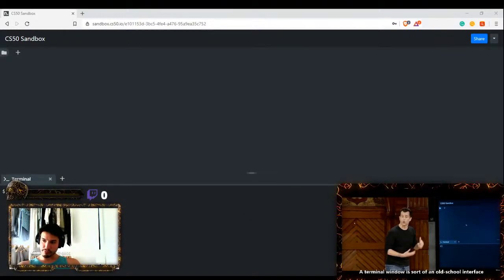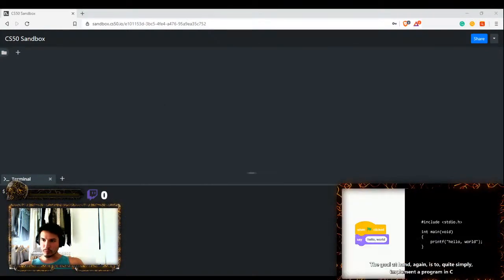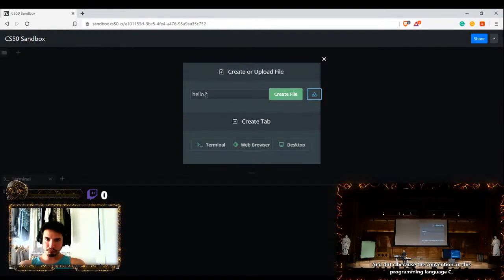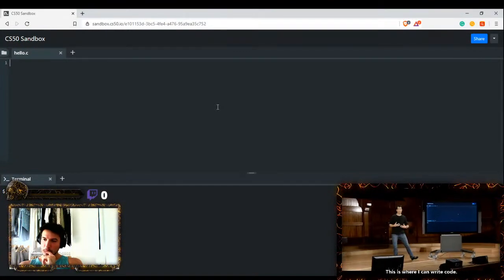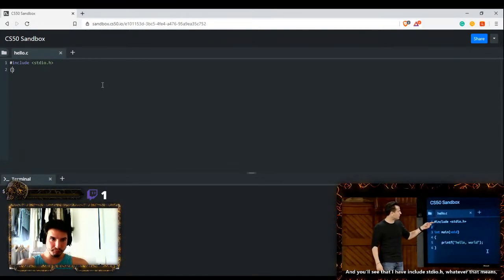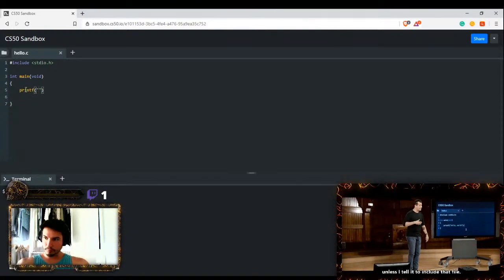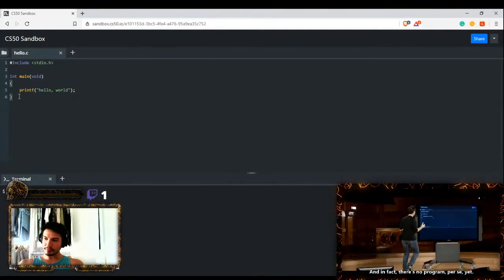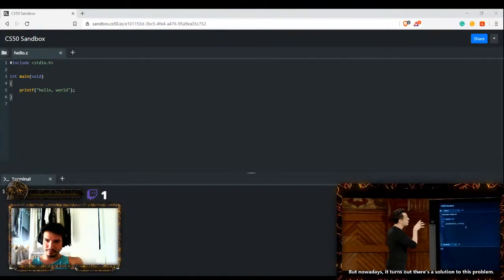Multistreaming with Restream.io